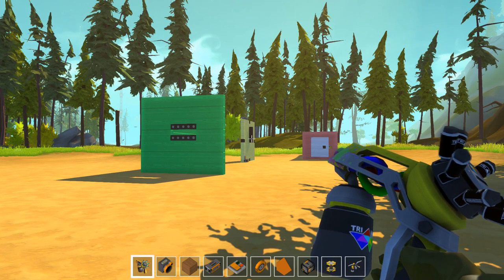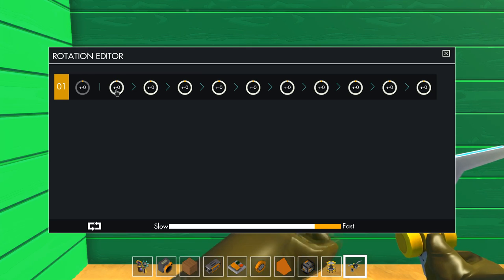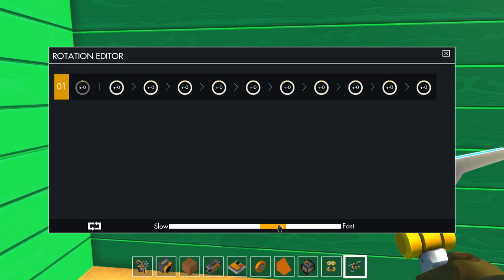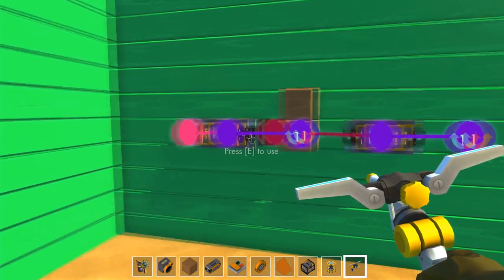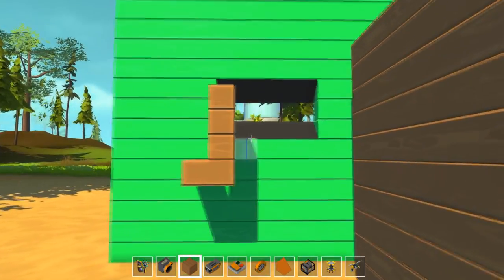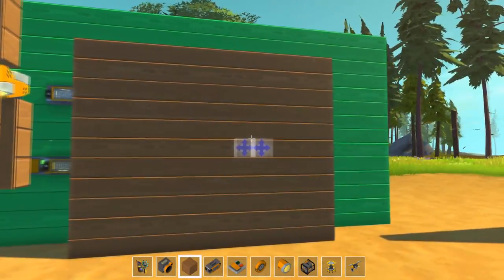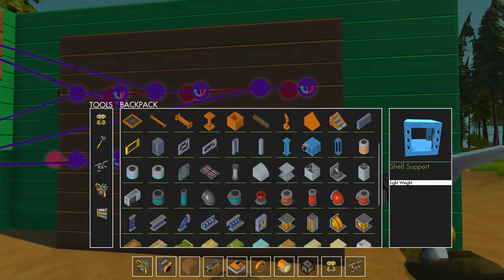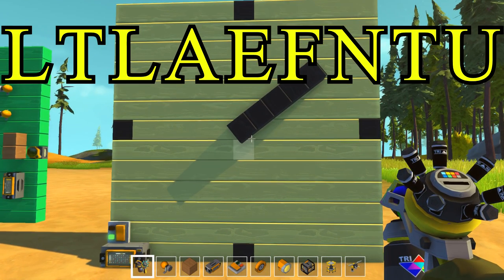TIMER TUTORIAL | SCRAP MECHANIC Tutorial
Here is a video to help you understand how timers work in Scrap Mechanic and how you can make your own timer to do whatever the hell you want to with!